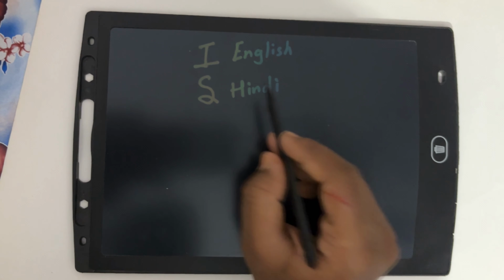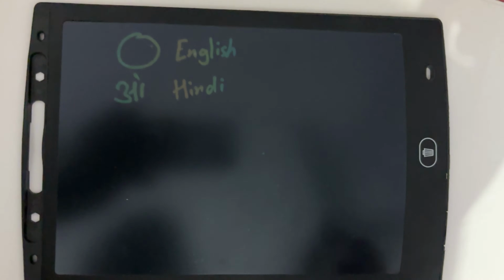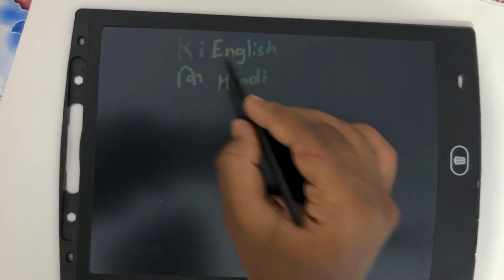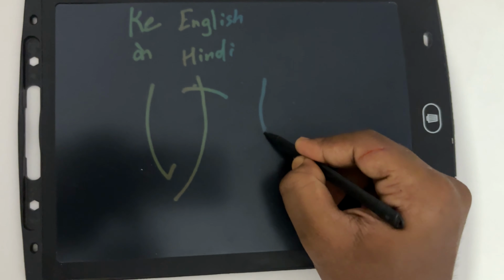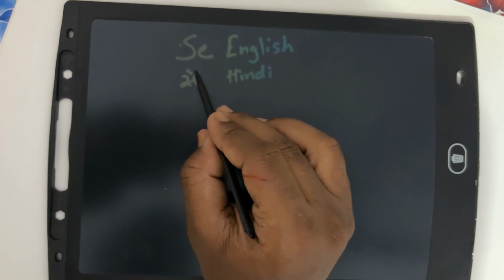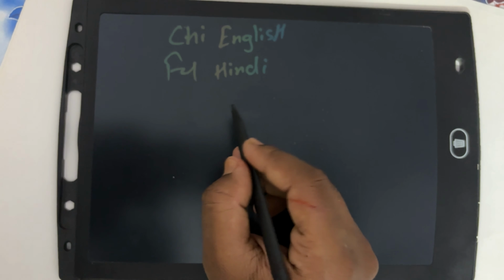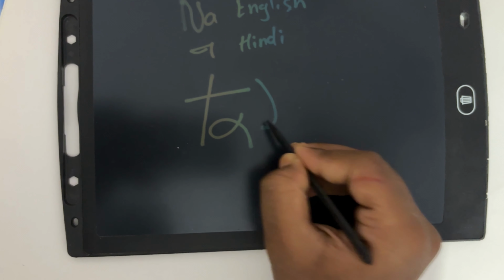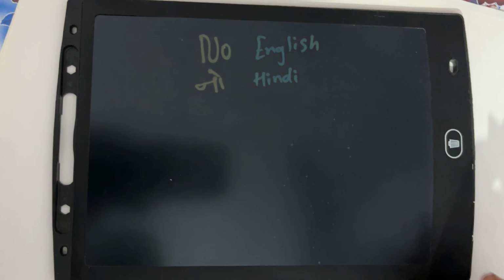First Chapter Of Japanese Is Hiragana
Hello Student My Name Is Subham Kumar. I Try To Learn And Teach All Language Of All Country, Like Chinese,Japanese,Korean and Many More Chinese:-同學們好，我叫 Subham Kumar。我致力於學習和教授所有國家的語言，比如中文、日語、韓語等許多語言。Korean:-학생 여러분, 안녕하세요! 수밤 쿠마르(Subham Kumar)입니다. 저는 중국어, 일본어, 한국어를 비롯해 모든 나라의 언어를 학습하고 교육하는 데 열정을 쏟고 있습니다. Japanese:-受講生のみなさん、こんにちは。サブハム・クマール（Subham Kumar）と申します。私は中国語、日本語、韓国語など、すべての国の言語を学び、そして教えることに努めています。